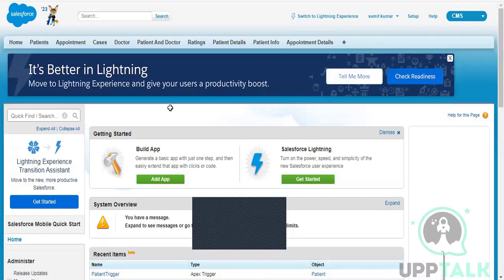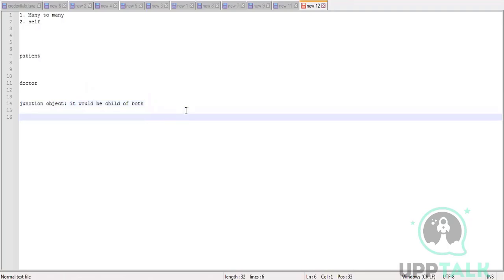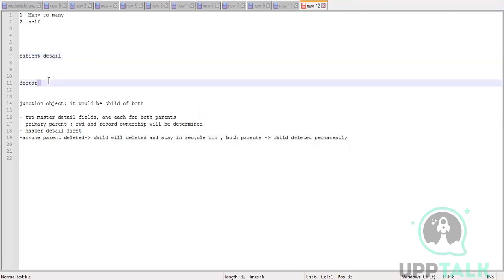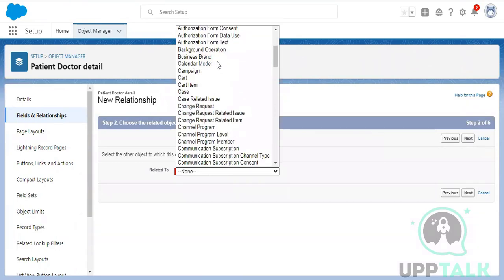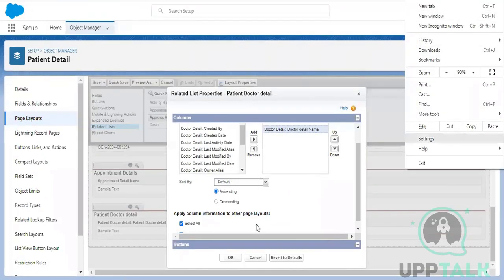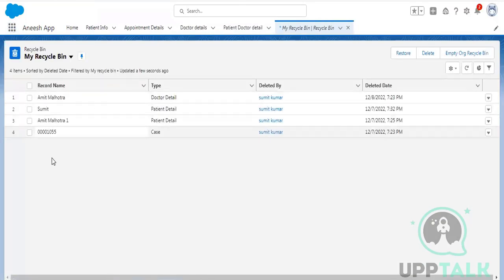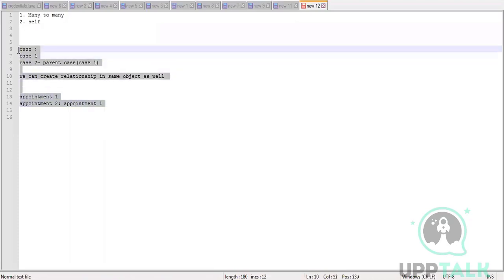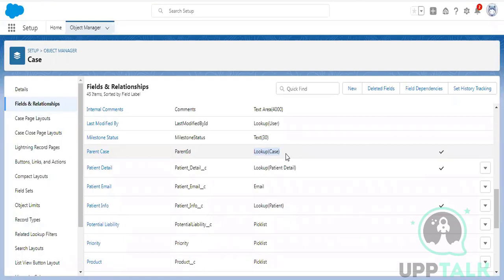Salesforce Admin Training | Salesforce Admin Course | Upptalk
Welcome to the Salesforce Admin Tutorial Video! In this video, we'll be taking a look at the basics of Salesforce administration, from setting up a new Salesforce org to understanding the various features and configurations available.
We'll start by discussing the various features and components that make up a Salesforce org. We'll then move into setting up a new org, including creating custom objects, fields, and layouts. We'll then dive into the various configurations available to you, such as security, workflow, and data import/export. We'll also take a look at how to manage users, roles, and permissions.
We'll talk about the various reporting features available in Salesforce, including dashboards, reports, and analytics. We'll also discuss best practices for managing data within your Salesforce org, as well as tips for troubleshooting and maintaining your system.
In this tutorial video you will learn about overview on many to many and self relationship.
Get with us to get trained in the Salesforce Admin Online Course.